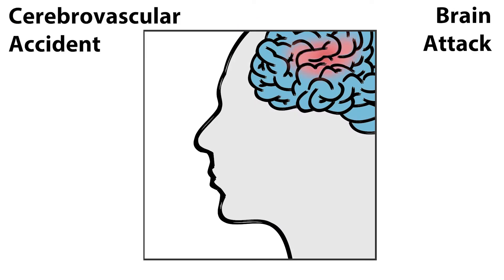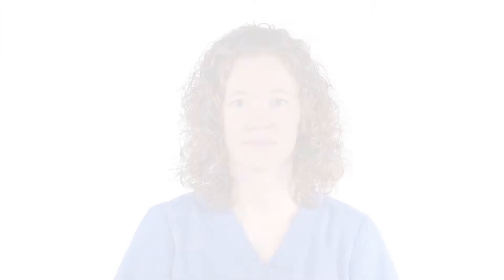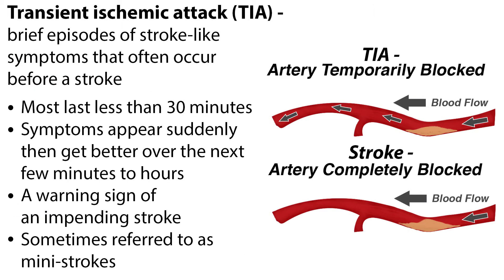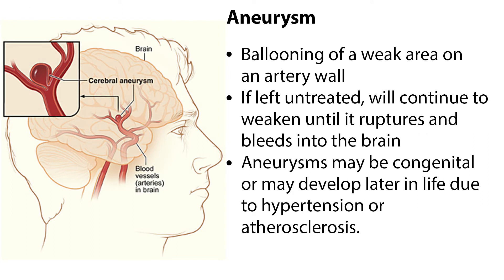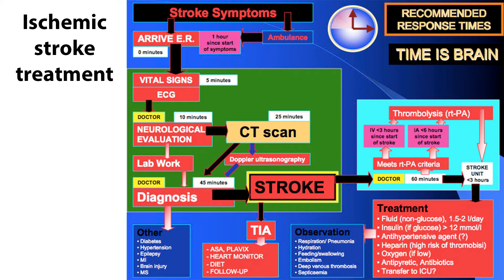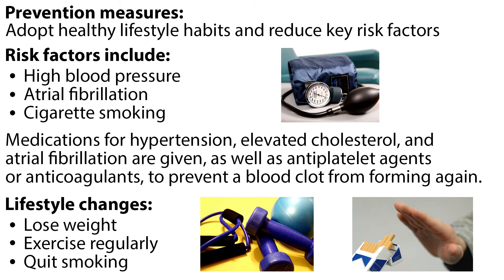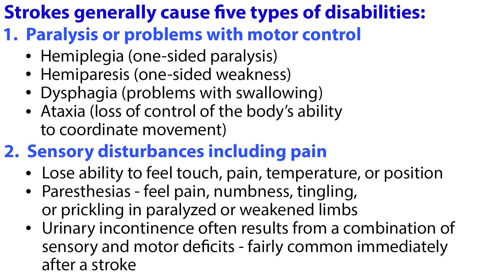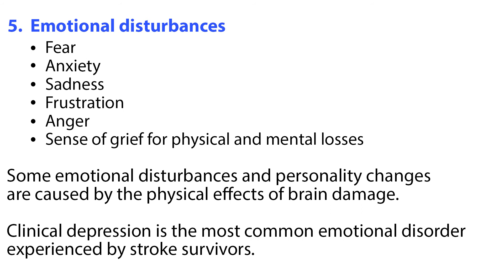Overview of Strokes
Welcome to this video tutorial on strokes. Approximately 700,000 strokes occur in the United States every year. A stroke is a medical emergency that occurs when the blood flow to the brain is interrupted. A stroke is often called a CVA, or cerebrovascular accident; however, a stroke is usually caused by an underlying disorder and is therefore no accident. More recently, the term ‘brain attack’ is used due to the similarities between a stroke and a heart attack. As with a heart attack, the most common form of brain attack occurs when a blood vessel in the brain becomes clogged, cutting off the oxygen to the brain, resulting in death of brain cells. There are two types of stroke: ischemic and hemorrhagic. Ischemic strokes are by far the most common, and occur when a blood vessel carrying blood to the brain is blocked. Hemorrhagic strokes occur when a blood vessel breaks and bleeds into the brain.